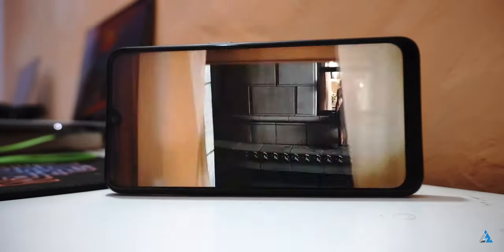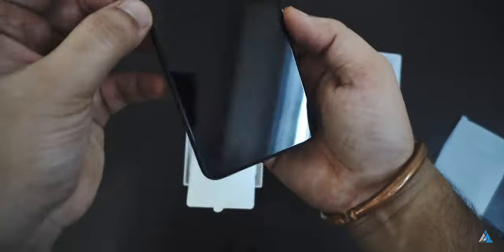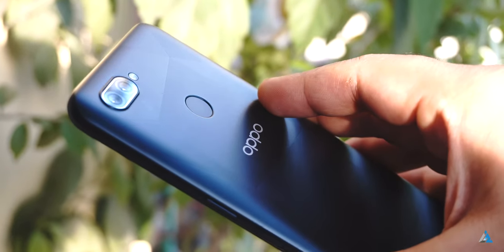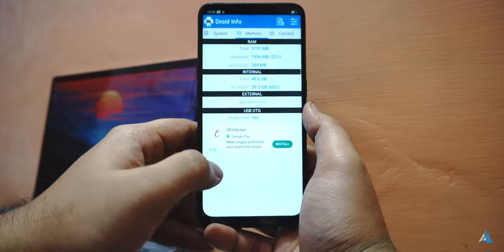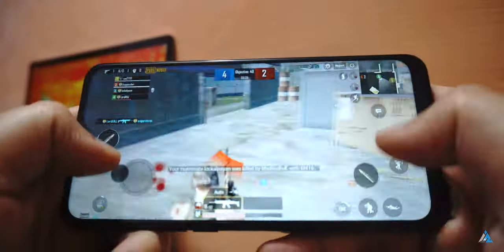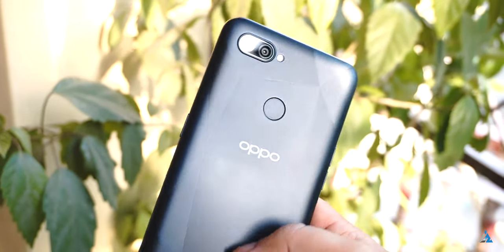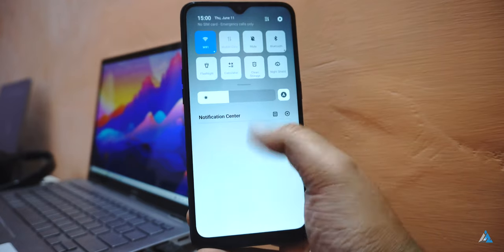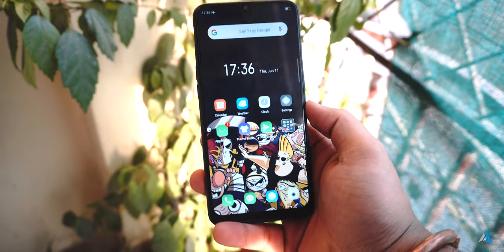Oppo A12 Review in English and Unboxing, worth buying?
Oppo A12 Review in English and Unboxing: In today's video we are going to show Oppo A12 Unboxing in English and a detailed review video!
Watch on as we tell you all about this smartphone, its price in India, features and a lot more!

You were watching an awesome tech video on Inspire2Rise!